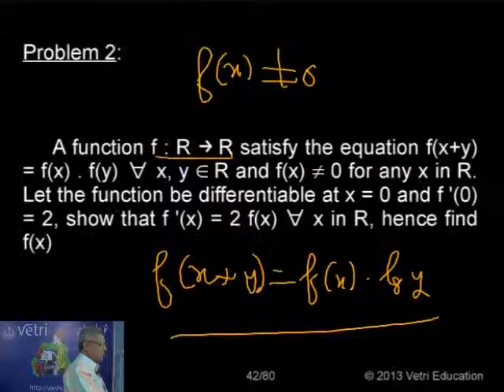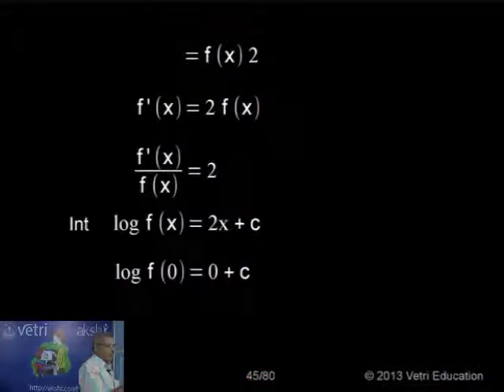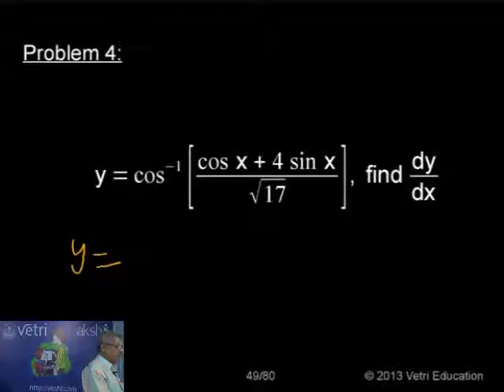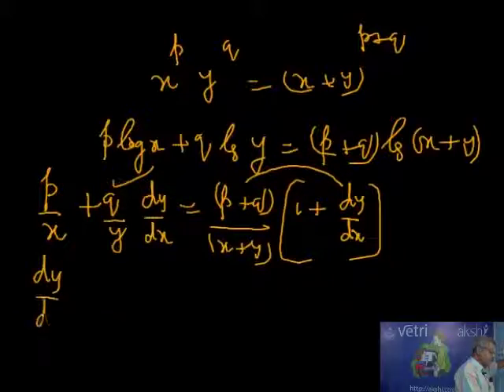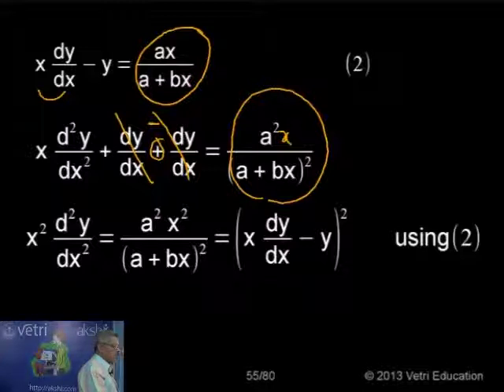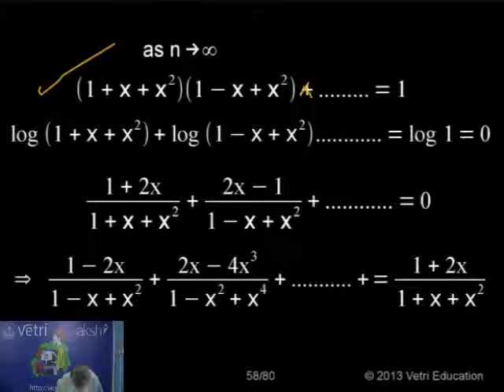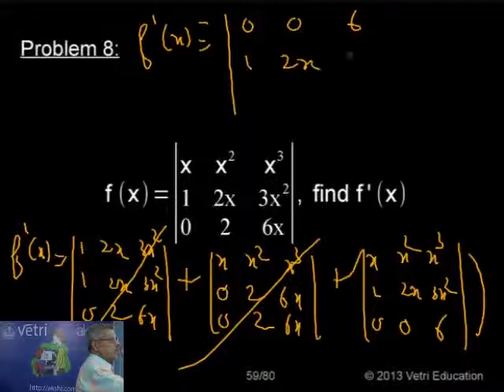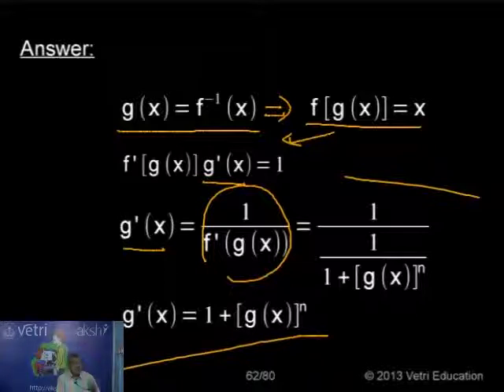Differentiation Part 5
- Prof. Dr. N. Gururajan